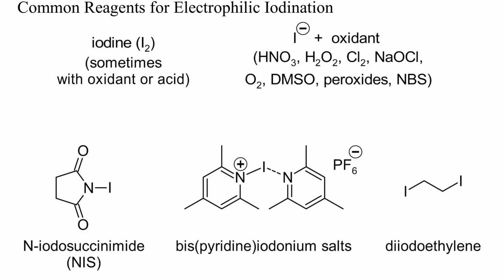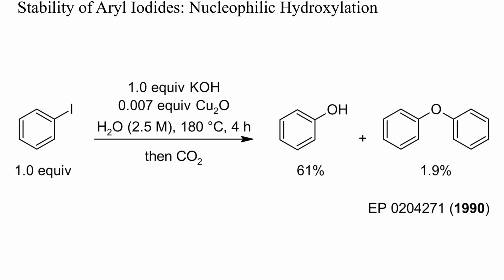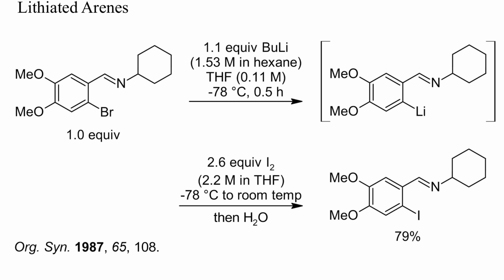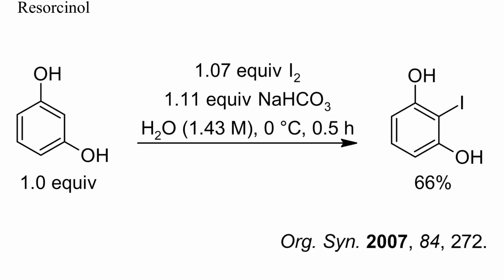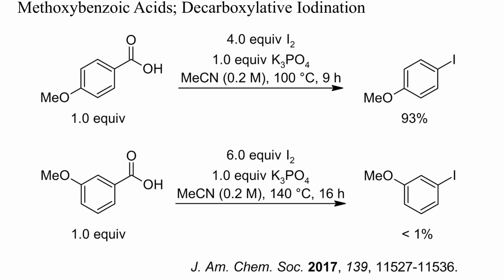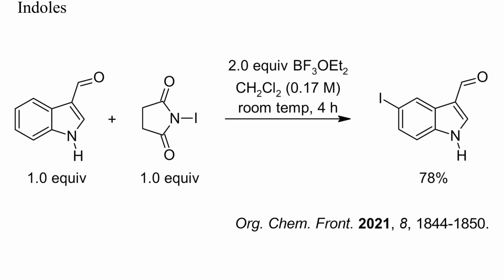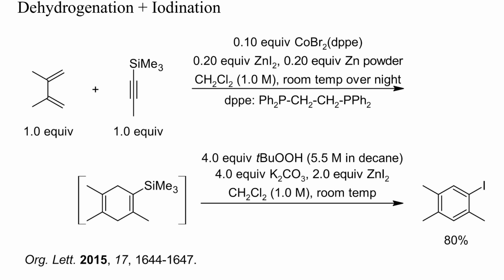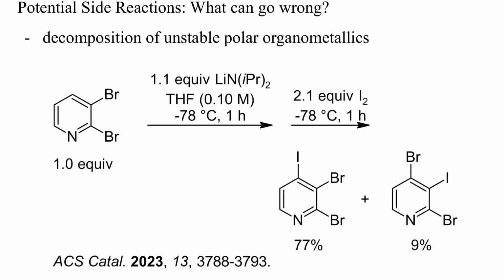Preparation of Aryl Iodides, Part 1: Electrophilic Iodination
This video is about the preparation of aryl iodides by electrophilic iodination of arenes. A number of specific examples with full experimental data are given to illustrate scope and limitations of this chemistry. Side reactions and the uses and stability of aryl iodides are also discussed.